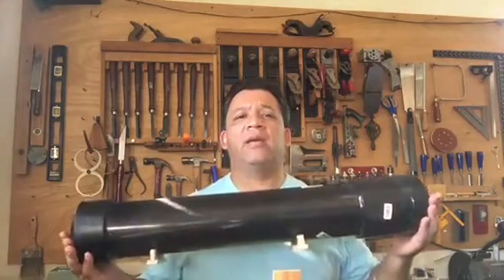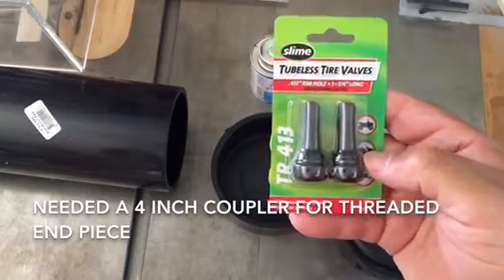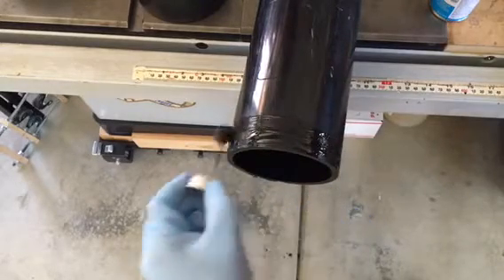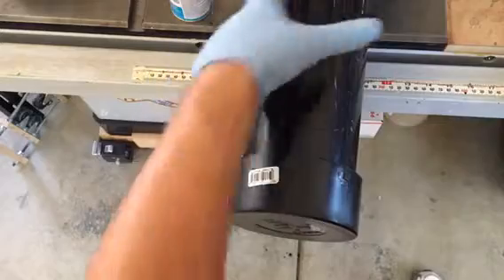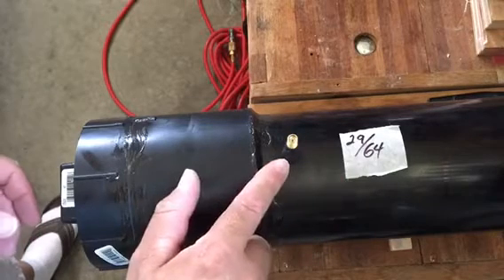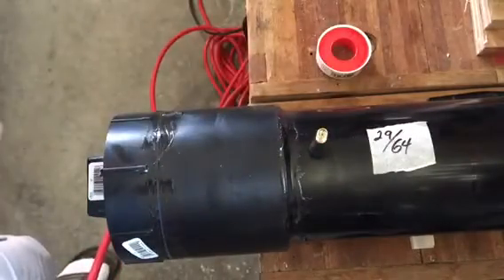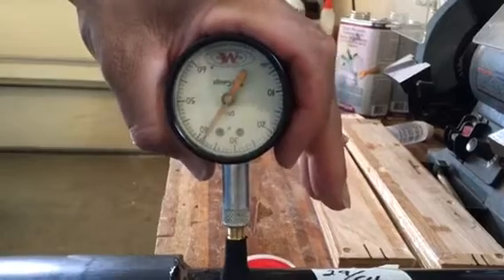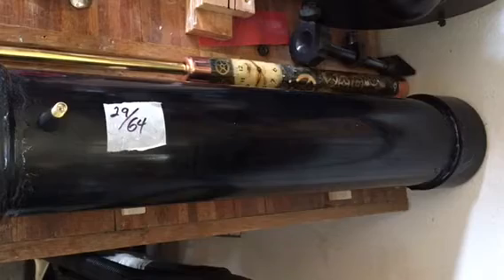Home made pressure pot / tank for casting